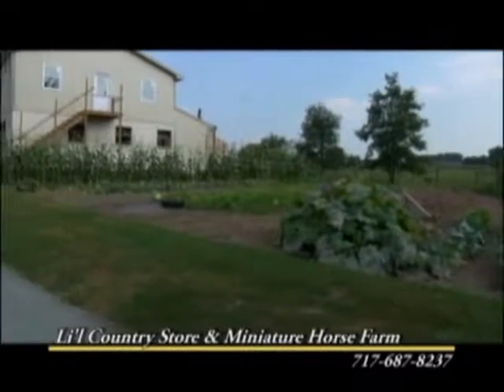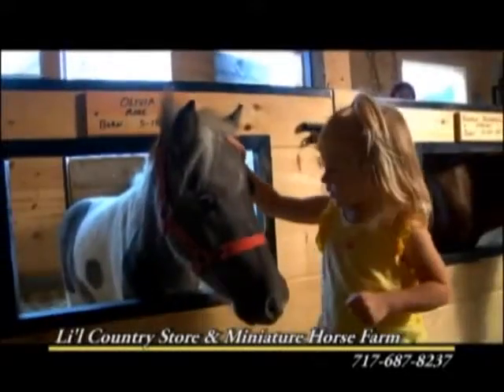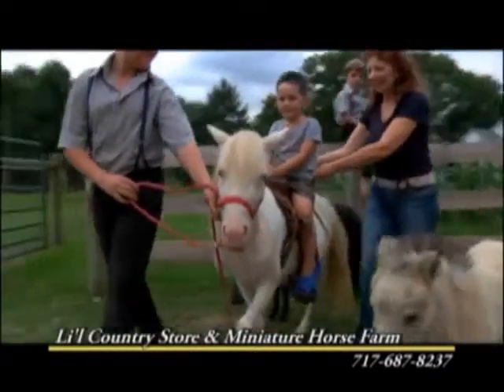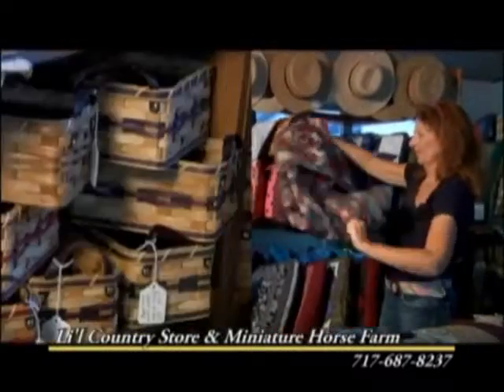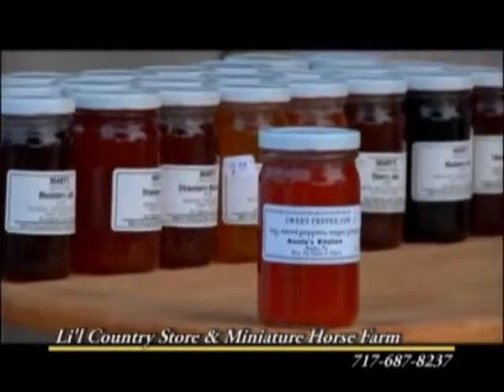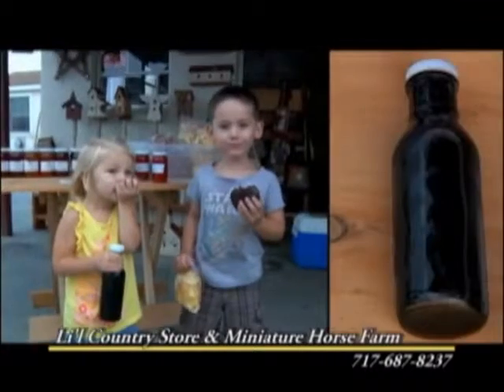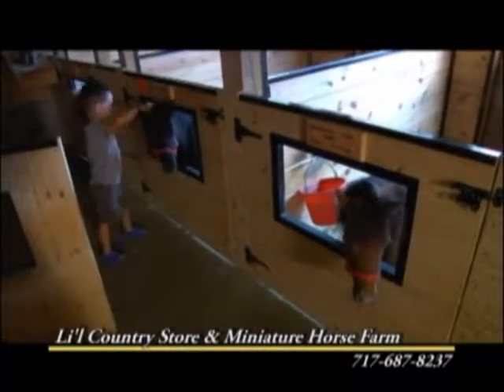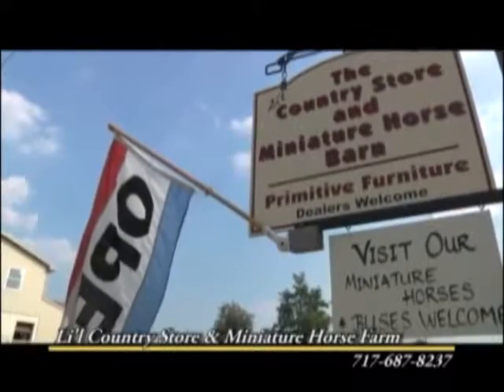Li'l Country Store & Miniature Horse Farm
Visit our Amish owned farm, that combines wonderful local and family-made craft and gift items with the cutest miniature horses in the universe, providing fun for everyone. Visit our barn and pet our horses at no charge or try a mini horse cart or saddle ride (small charge). Enjoy some delicious Dutch treats or ice cream during your visit.